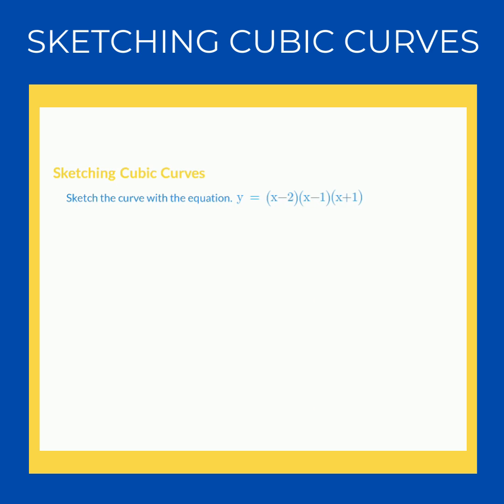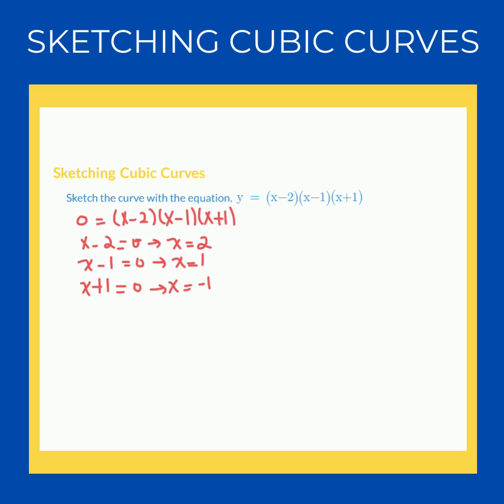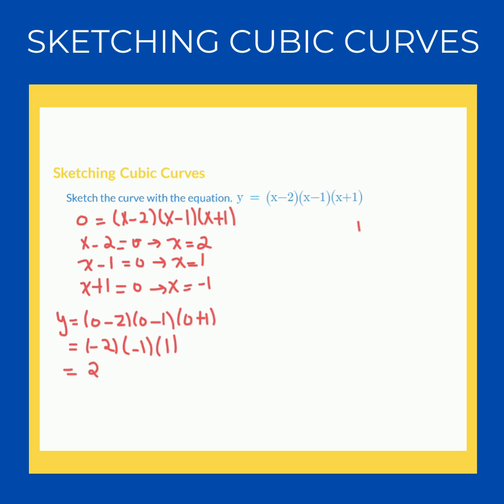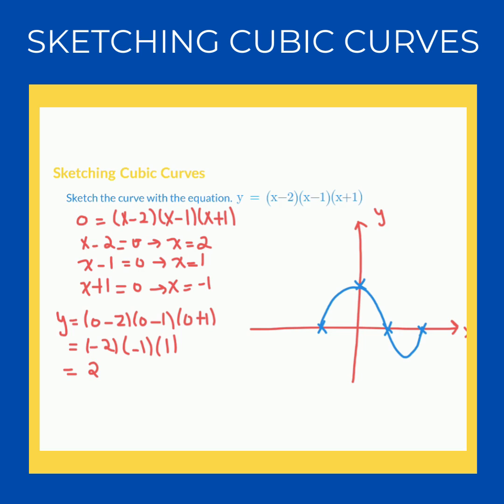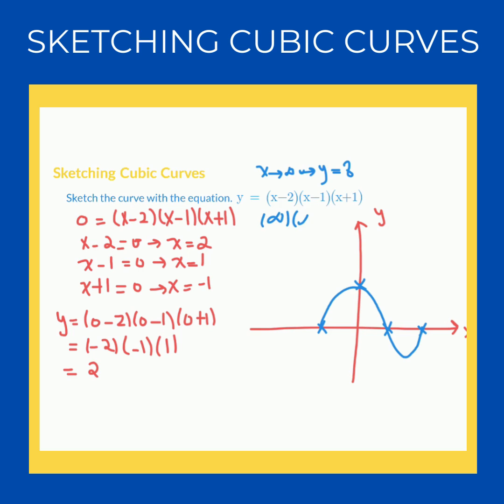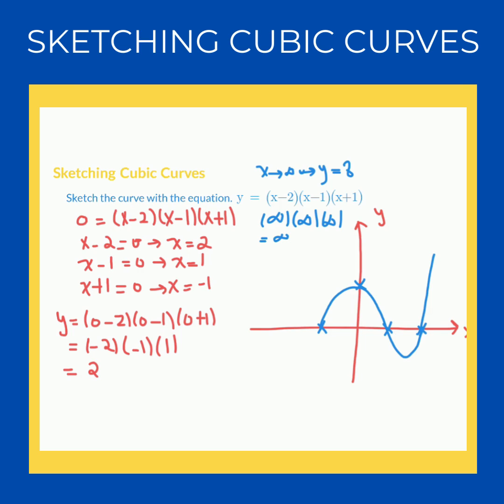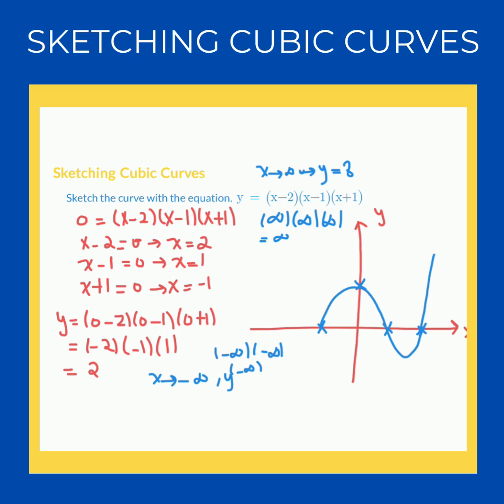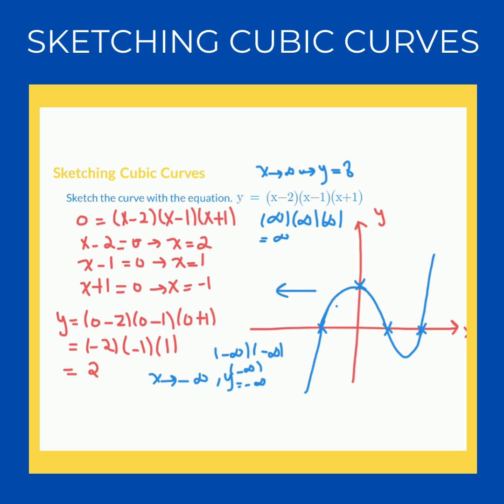SKETCHING CUBIC CURVES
Today’s topic covers Sketching cubic curves! To sketch a cubic curve find intersects with both axes and use the key points above for the correct shape.  Find where the graph intersects the axes by substituting x = 0 and y = 0. ... To sketch a cubic curve find intersects with both axes and use the key points above for the correct shape.